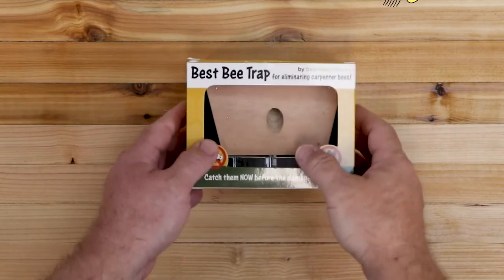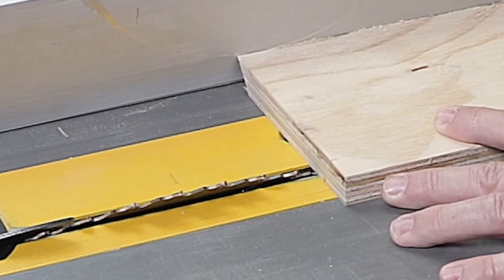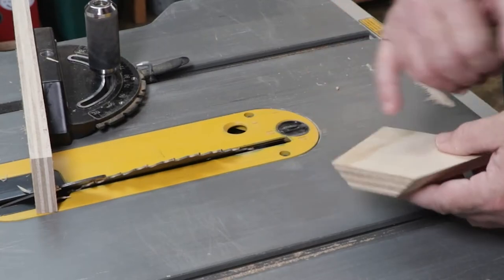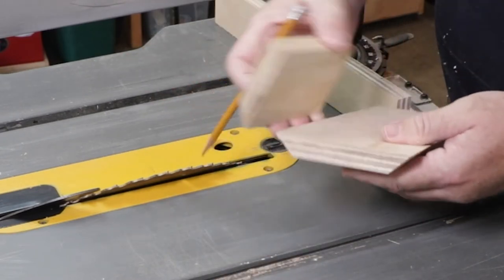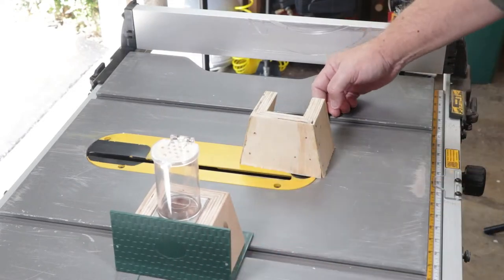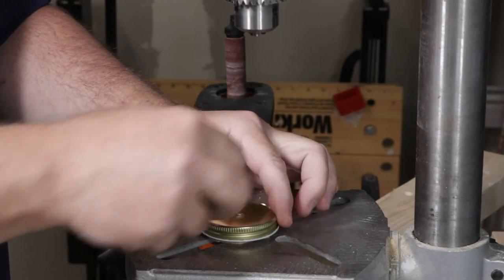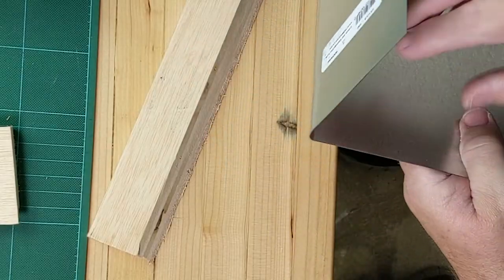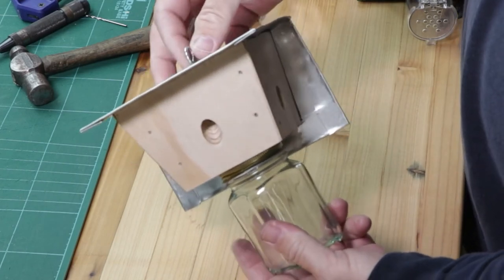How to Make a Carpenter Bee Traps at Home! [Only 5 Materials]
Learn how to make a homemade carpenter/wood bee trap using only 5 materials. Click the ‘show more’ to get a full list of materials & tools needed.

Materials Needed
- Birch Plywood - Half Sheet
- Sheet Metal - Flashing Tile
- Mason Jar
- 1&1/4 Nails
- Wood Adhesive

Tools Used (Not All Needed)
- Table Saw
- Belt Sander
- Band Saw
- Power Drill
- Hammer
- Clamps
- Rulers, Tape Measures, & Protractors
- 9/16 Drill Bits
- Plyers
- Sanding Block

Head over to our website for our step-by-step carpenter bee trap plans